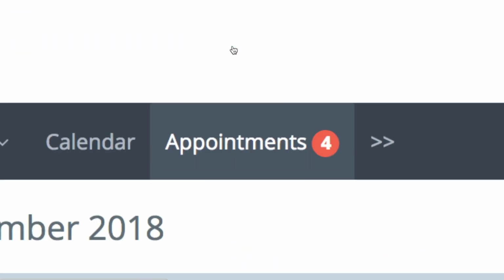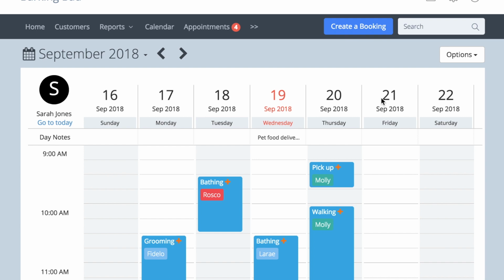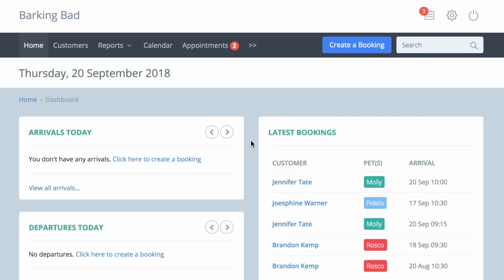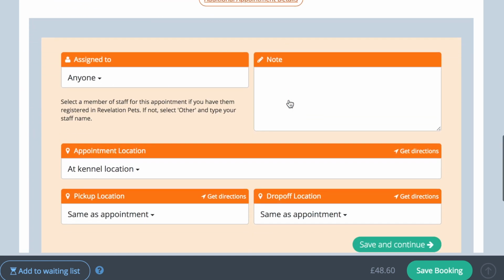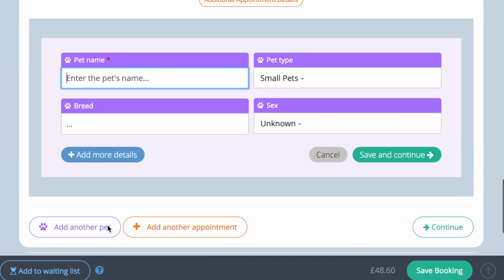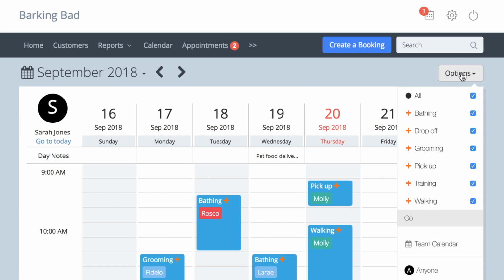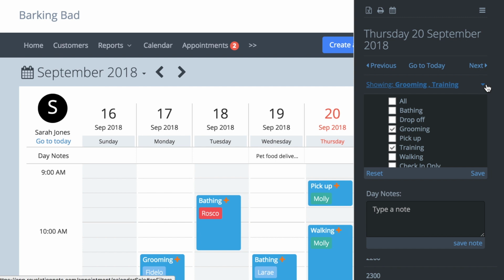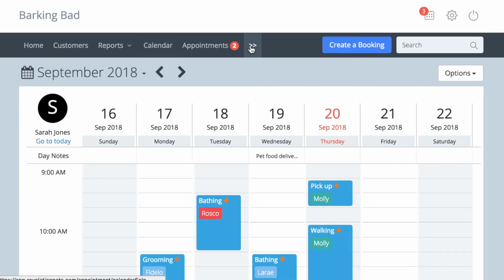Appointments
Setting up and making Appointment bookings in Revelation Pets.